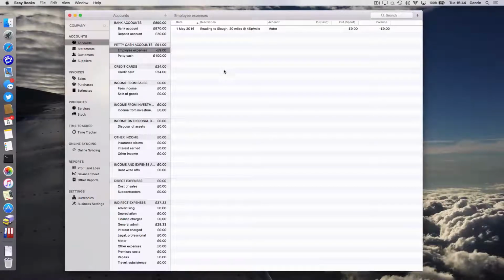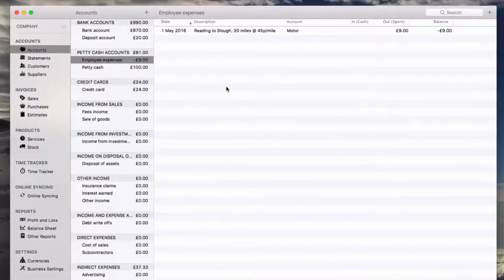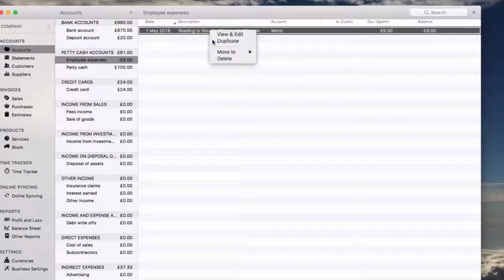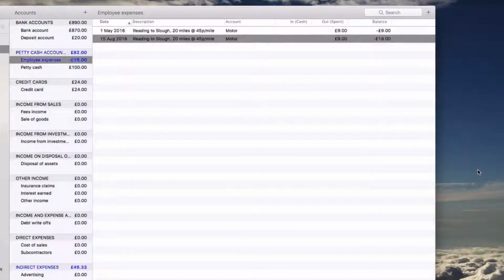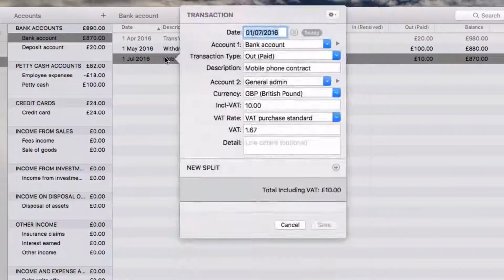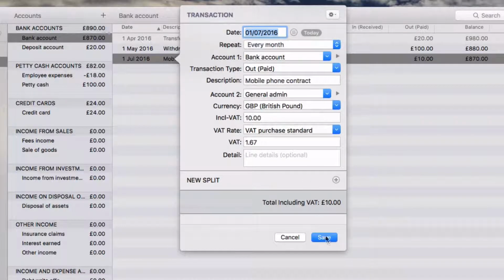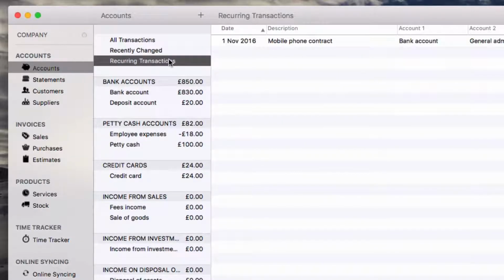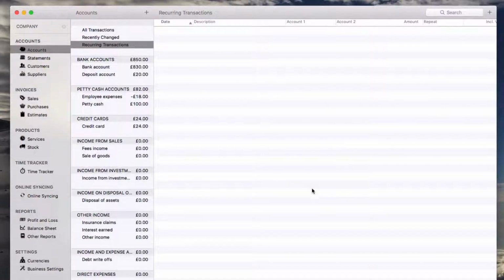Duplicating and repeating transactions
Let's look at how to save time by duplicating transactions.

If you are about to enter a transaction that is very similar to another, you can save a lot of time by finding the old one first. Just duplicate it, setting the new date and editing where necessary. Doing this will mean your entries are more consistent, and you don't need to stop and think about which expense account is appropriate for the entry.

If a transaction repeats every month, we can tell Easy Books to create the duplicate automatically.

Businesses often have costs that repeat each month, for example a mobile phone contract may be billed using a direct debit linked to the bank account.

Create the first transaction as usual, or find the most recent one if you have been entering them manually each time. Set it to repeat monthly, using the dropdown options shown top right in the transaction form. When you save it, Easy Books will create the next entry for you as the date passes.

You can view a list of transactions set up to repeat by scrolling the Accounts Panel to reveal some additional options.

If you want to stop a transaction from repeating, edit it and set the repeat interval to **None**.

If a transaction has repeated before you had chance to cancel it, just delete the latest copy. Deleting the latest one will stop it from repeating again.